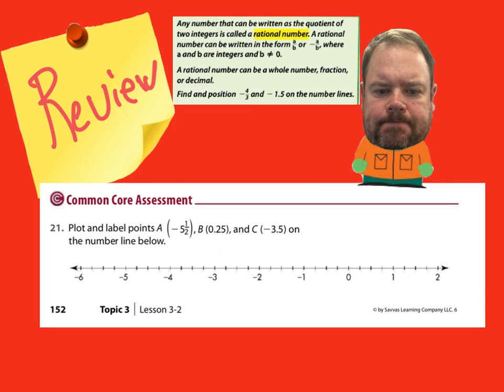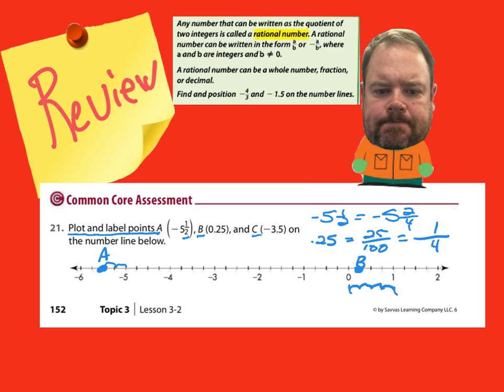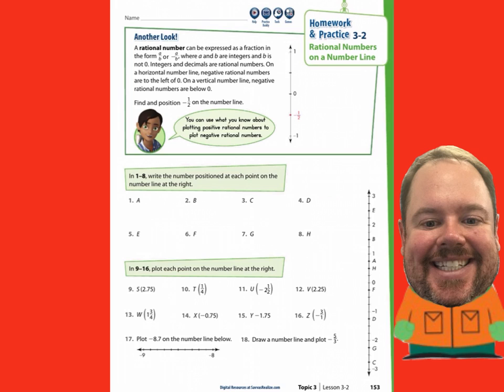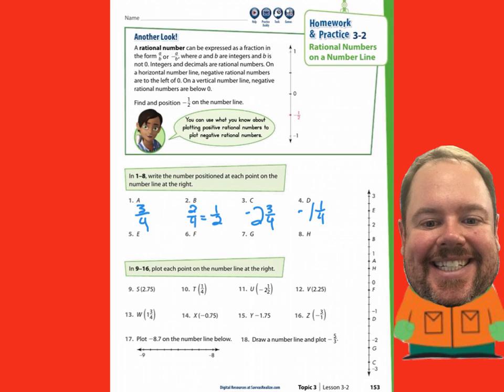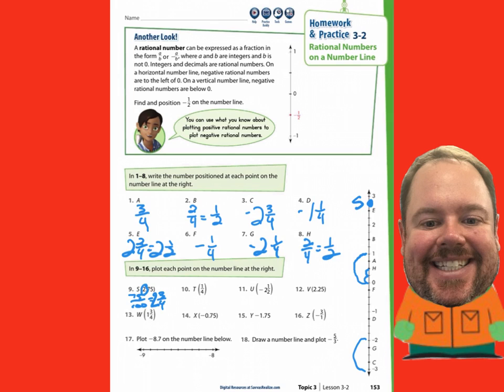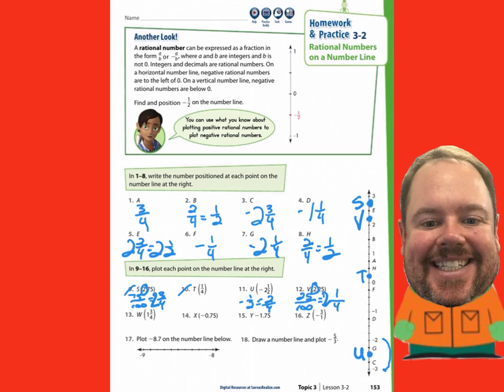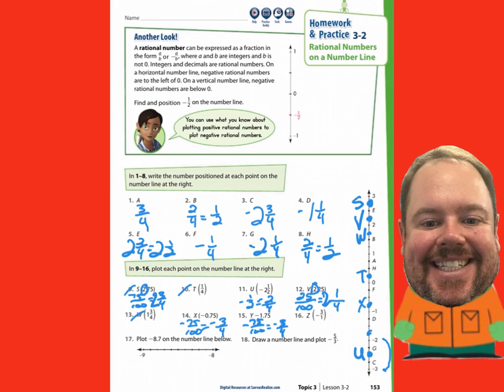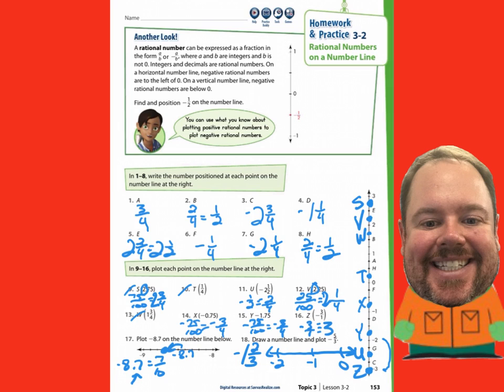3.2 Rational Numbers on a Number Line...Continued